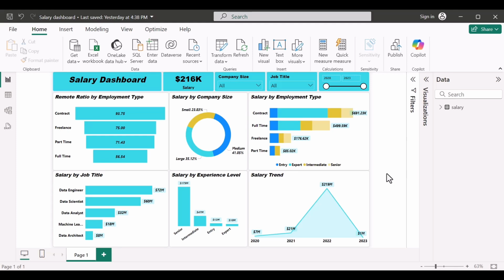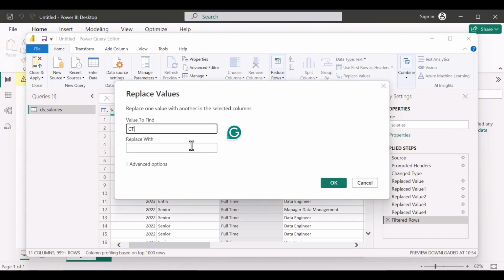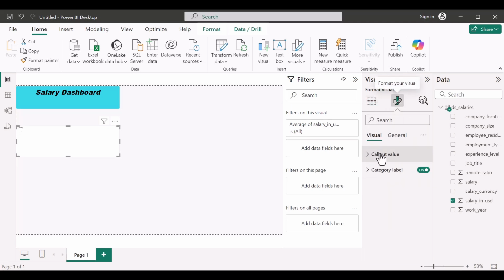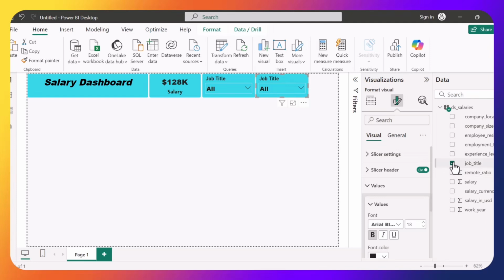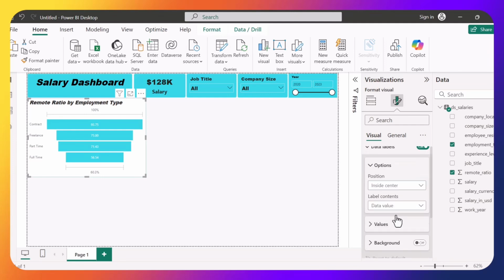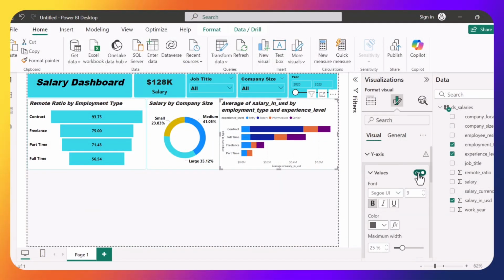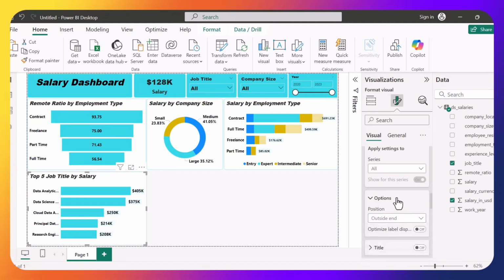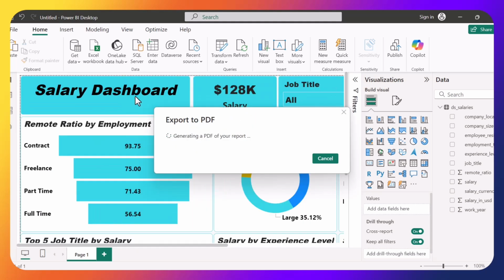How to design a Beginner-friendly Salary Dashboard using Power BI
Learn to create a visually appealing and informative salary dashboard using Power BI. This tutorial will guide you through the step-by-step process of designing a dashboard that effectively analyzes and presents salary data. We'll cover essential topics like data preparation, visualization techniques, and customization options. By the end, you'll have a solid understanding of how to build interactive dashboards that provide valuable insights into salary trends and patterns.